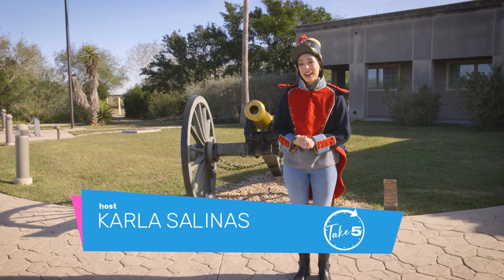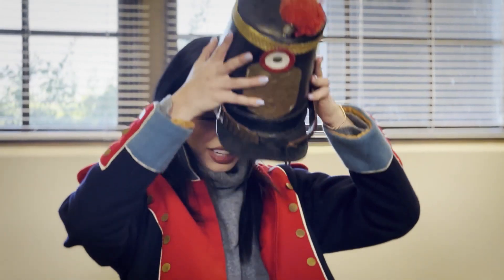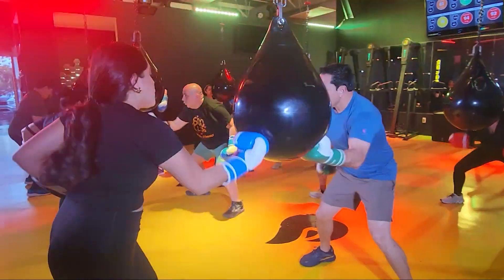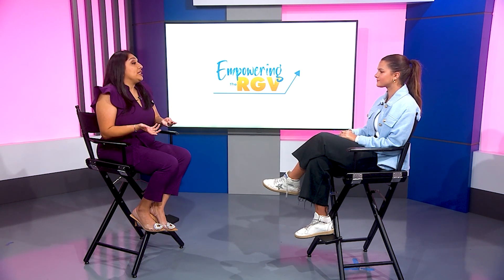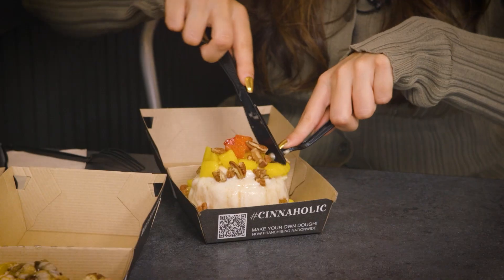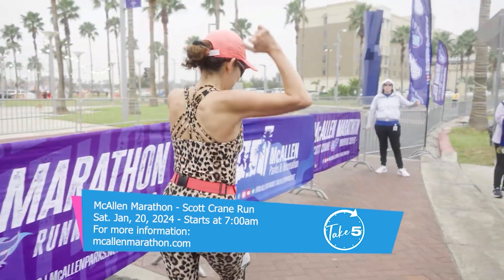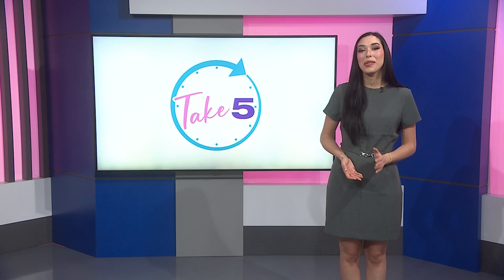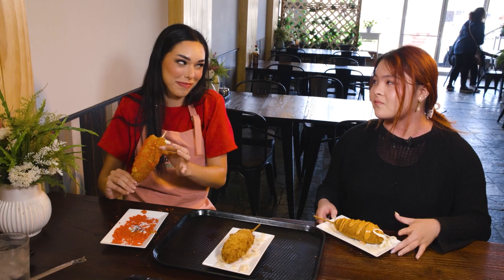Show 102 - 01/14/23